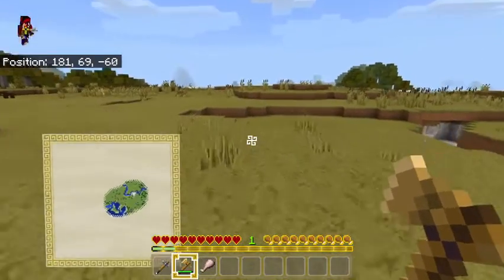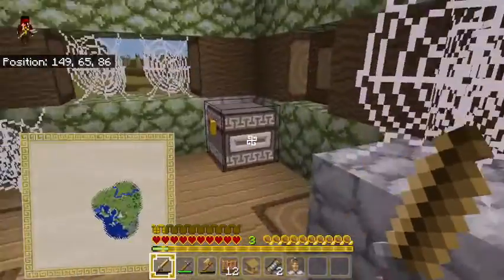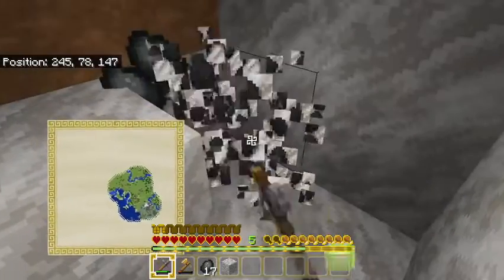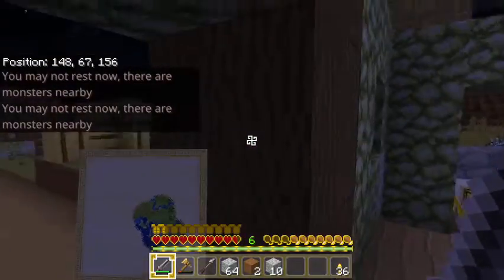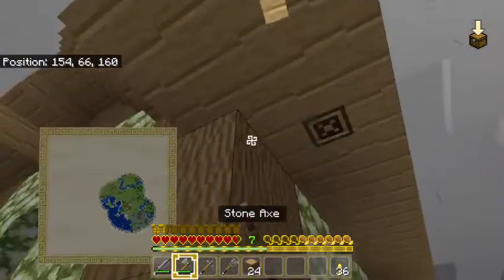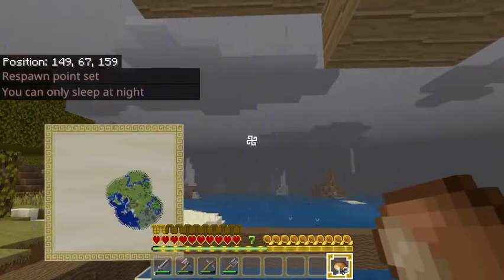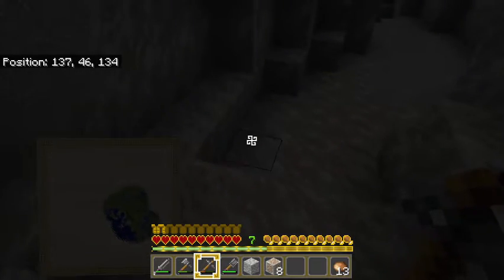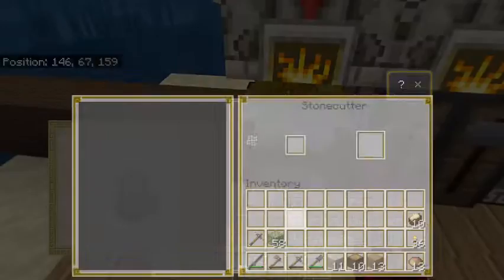Brand New Episode An Better Look at My At My Gameplay (NEW=Minecraft Episode #1)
An Fire Dragon Roar At The Comments! An I Hope You Guys Like This New Point Of View.